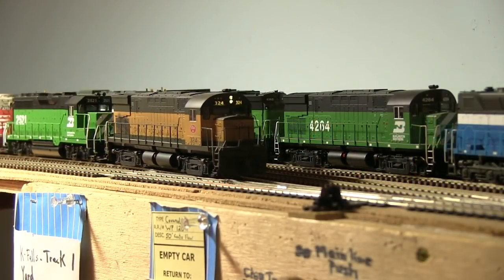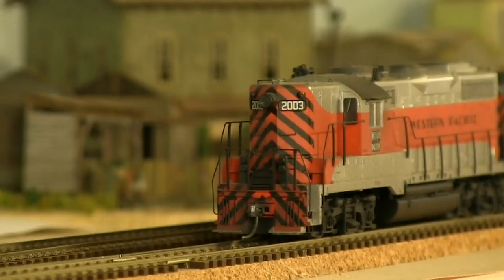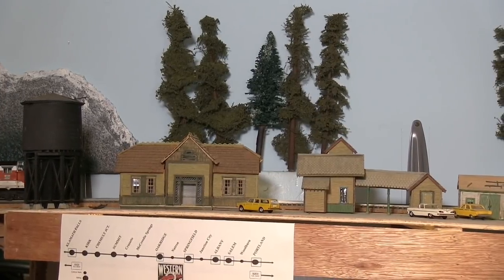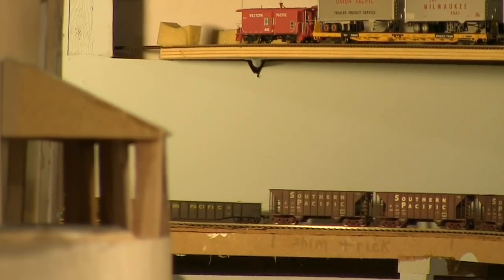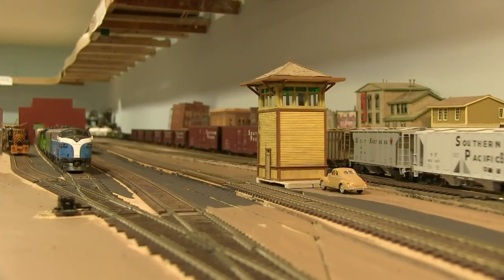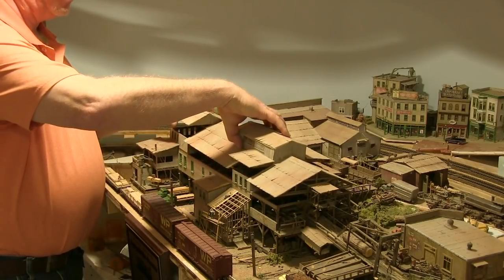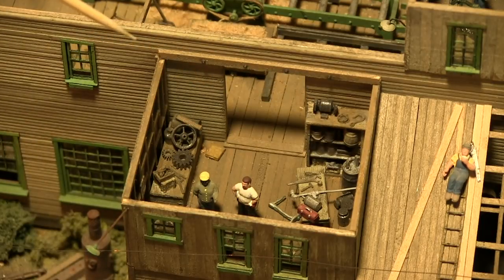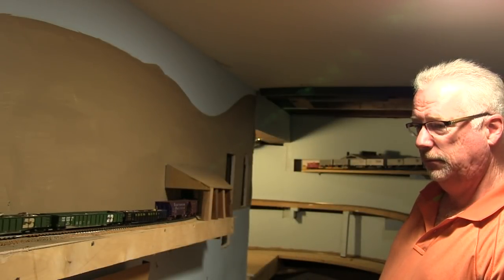Western Pacific Oregon Division HO Scale Model Railroad Layout Tour with Mike Coen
In the Layout Tour remasters, I take previously published programs and improve them with color correction and audio & soundtrack upgrades. The result is an improved version of the original. I hope you enjoy it!

This layout tour takes us to Mike Coen's HO Scale Proto-Freelanced Western Pacific Oregon Subdivision.

Set in the 1970s era, the layout represents an alternate history as if the Western Pacific had built north into Oregon. The modeled portion of the layout runs between Klamath Falls and Portland.

Like most privately owned layouts, this one is a work in progress. Mike shares some of his future plans with us as we follow a freight extra on its journey from Klamath Falls to Portland. Along the way, we have meets with other trains and hear about some of the places on the route.

Mike has been an active modeler for close to 50 years, and has a whole lot of very nice equipment that he operates on his layout. In addition to this, his collection includes a lot of very impressive freelanced locomotives as well as scratch-built structures, including the centerpiece of his layout: a large award-winning lumber mill built by Mike's friend, Nick Haskell. This amazing piece of art is finished both inside and out and features exquisite details even as minute as sawdust on the floor!